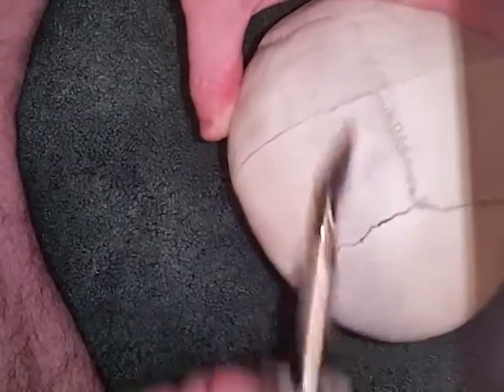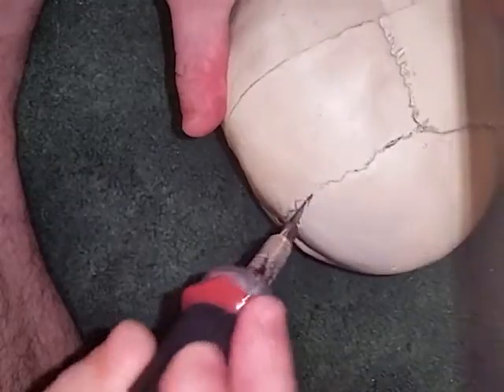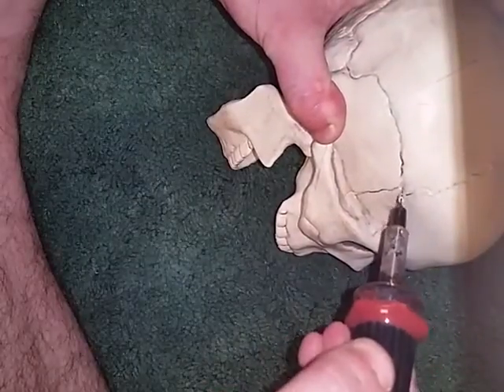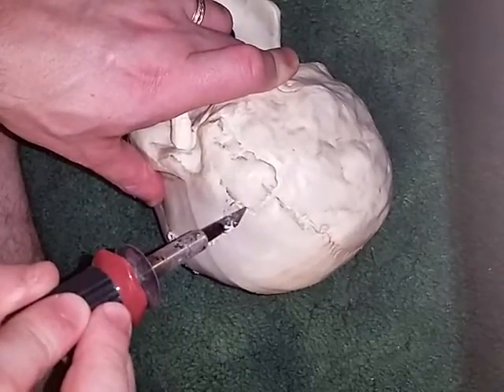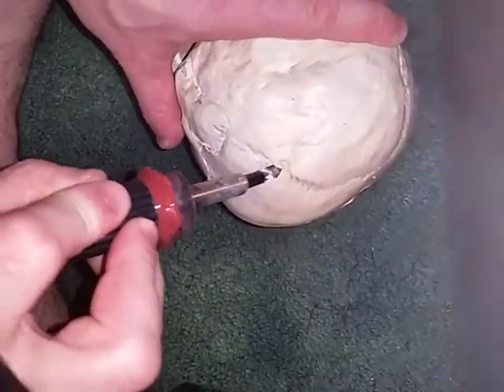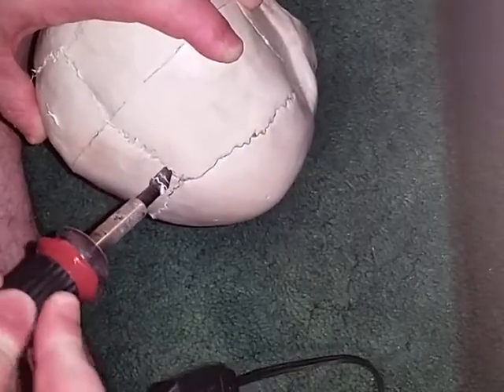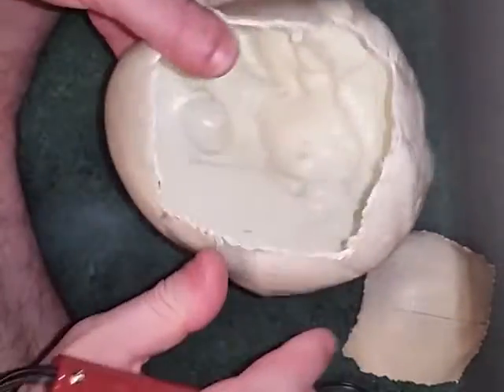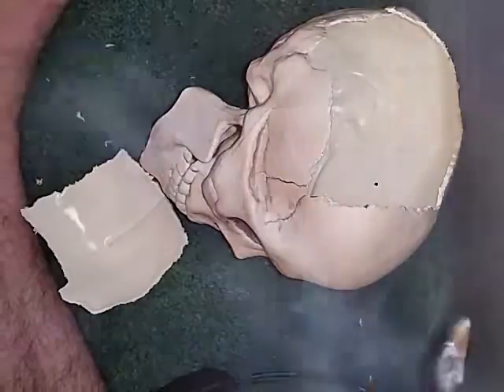Plastic Skull Surgery - Removing the skull cap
In this video I show you how to cut a hole to access the inside of the skull. I use a versa-tool with the hotknife attachment on full heat. After it warms up just gently follow the detail of the area you want to cut and work the blade along until done. You only have to do it once so take your time and make the cuts count. Once done you can add electronics inside. I will show some examples in a future video.